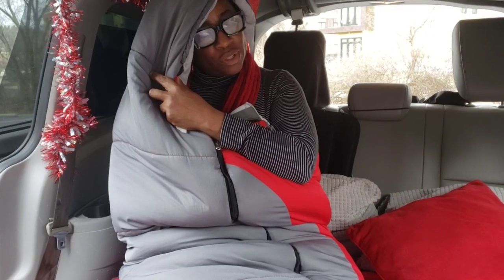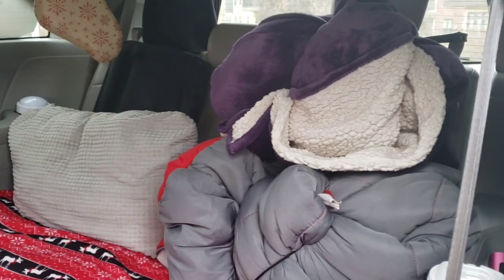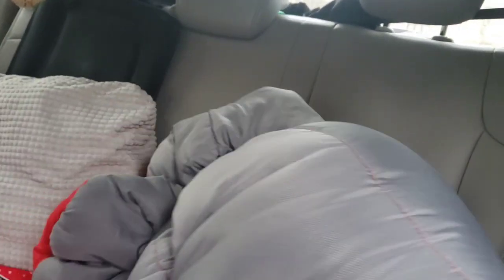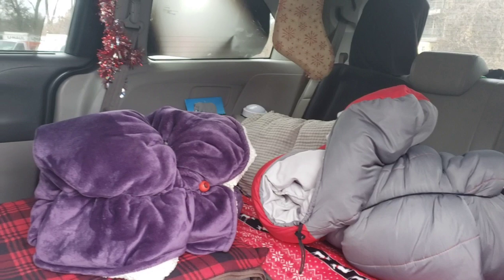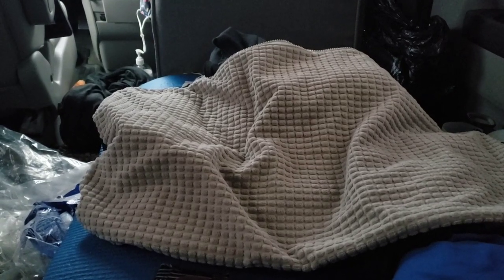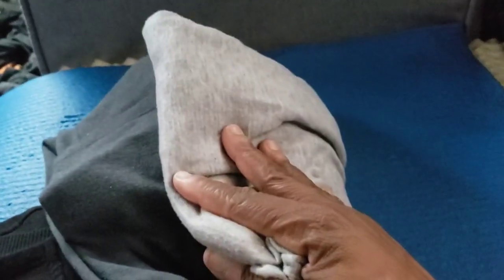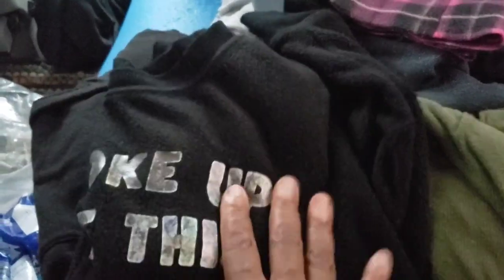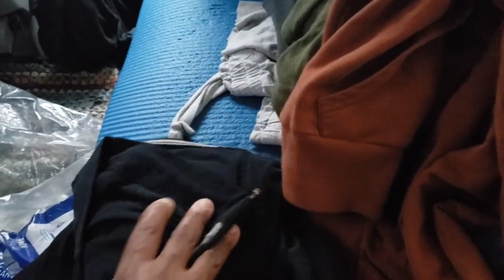WARM AS F*CK| HOW TO STAY WARM LIVING IN VAN IN THE WINTER bloopers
In this video, I share how you can stay warm in the winter while living in your van. The last few nights I have comfortably survived 20°-degree Ohio weather.

The key to van life in the winter is preparedness.  I share a couple of tips on how to stay warm without a heater (propane, butane, or diesel).

🚐BTW🚐
I’m “ F R A N K I”   and I’m living out of my van  “ L I M O. ”
My previous van was “BEA”  Rest in peace & power Gurrrrl.

I started living in a van last year when I turned 50.  The Big 5-0.

I’m a writer and a Digital Nomad.

I am the creator of the JOY ROUTE JOURNAL

Whatever you do, however you do it, always always always, Take the Joy Route